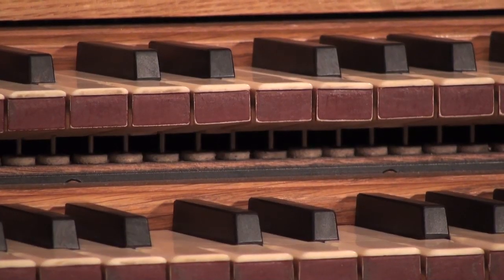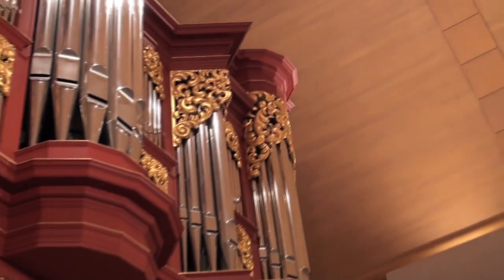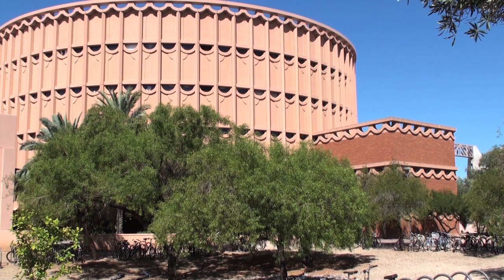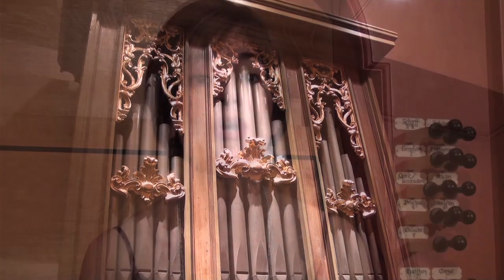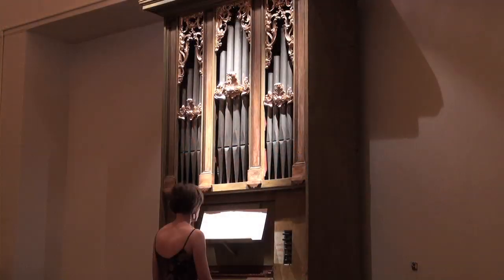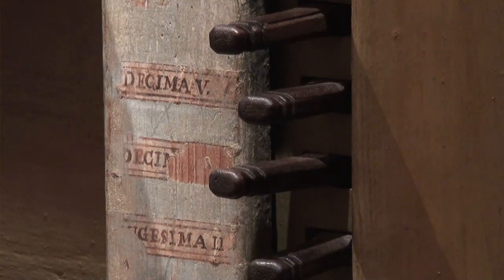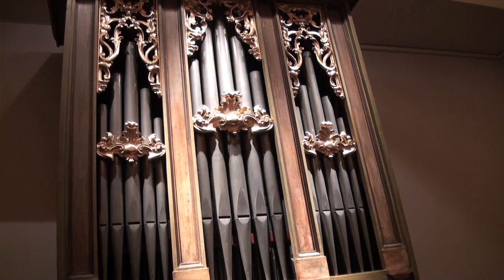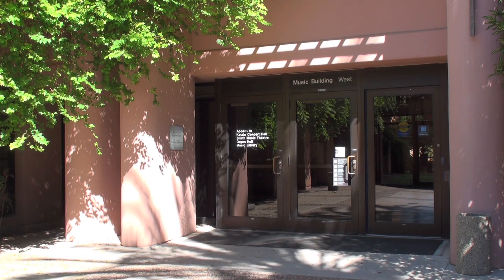Musical Anatomy: the Organ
A lesson in the organ, a musical instrument with a large body of work and long history. Director of the School of Music and Professor Kimberly Marshall  took a sabbatical in Pistoia, Italy to research Italian organs. In this research video she discuss her work and the unique organs housed at ASU.

This video was created by Laura Palmisano with assistance from Alexander D. Chapin.